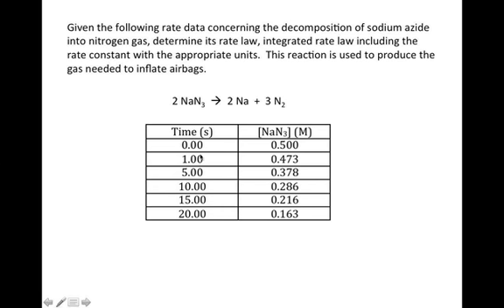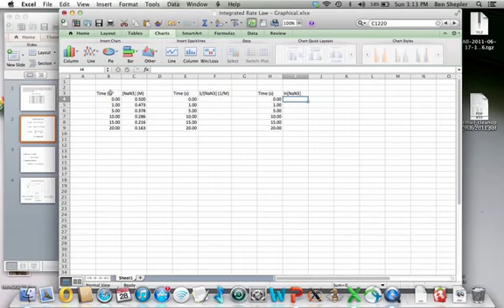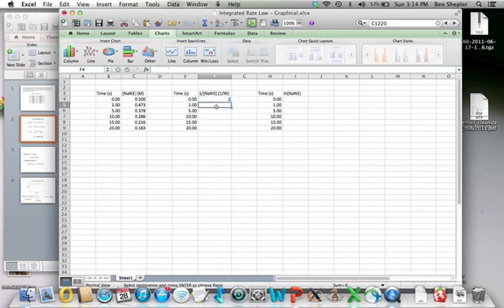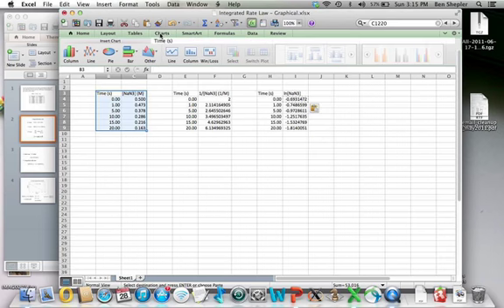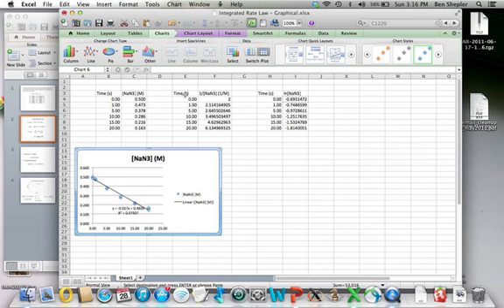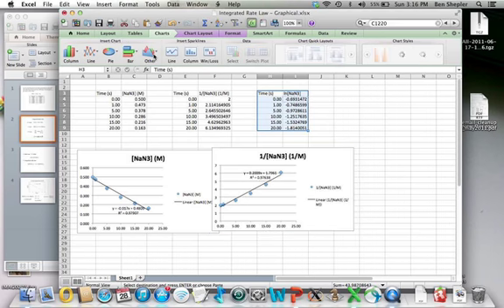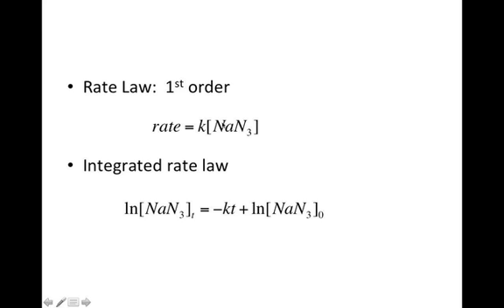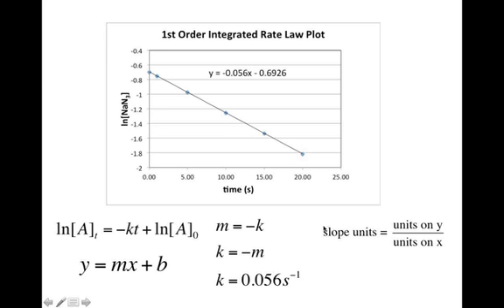Integrated Rate Laws - Graphical